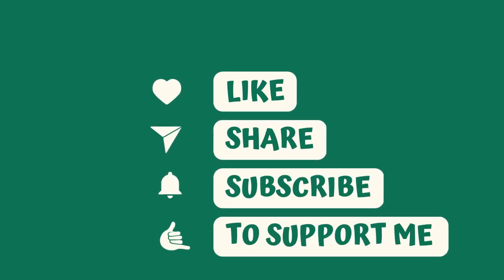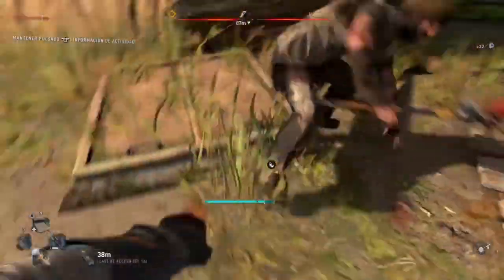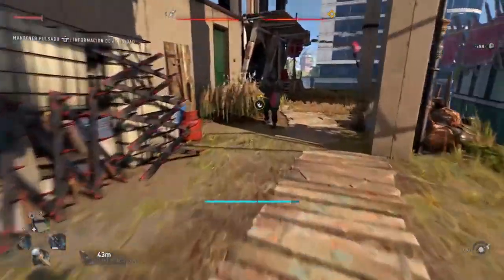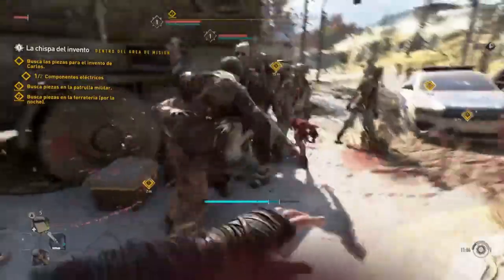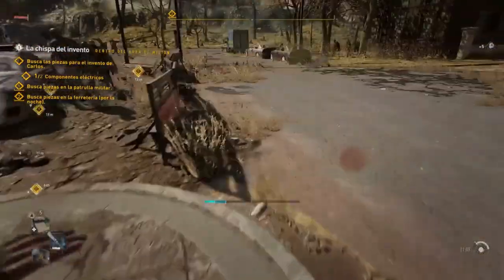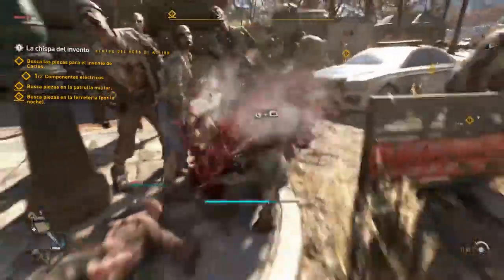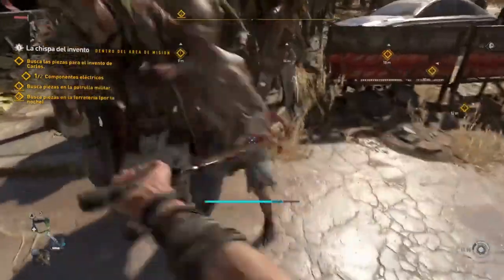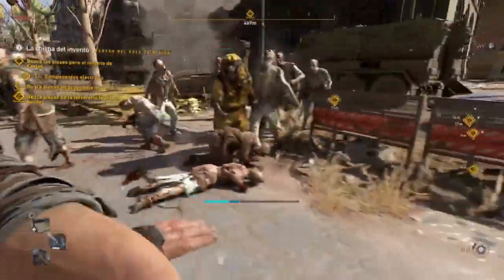Dying Light 2 Releases Huge New Update - What You Need to Know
Dying Light 2 has just released a massive new update, and in this video, we're going to dive into all the exciting changes and improvements you can expect to see in the game. From new weapons and enemies to improved gameplay mechanics and bug fixes, this update is a game-changer for fans of the series.

In this video, we'll walk you through everything you need to know about the update, including:

New weapons and gear: We'll take a closer look at the new weapons and gear that have been added to the game, including powerful new melee weapons and ranged options that will help you take down even the toughest enemies.

Enhanced gameplay mechanics: The update brings a number of improvements to the game's core mechanics, including improved AI and more responsive controls, making for a more immersive and engaging experience.

Bug fixes and performance improvements: We'll highlight some of the key bug fixes and performance improvements included in the update, which should help ensure a smoother and more stable gameplay experience.

So if you're a fan of Dying Light 2, be sure to check out this video to get the inside scoop on all the exciting new changes and improvements in the latest update.